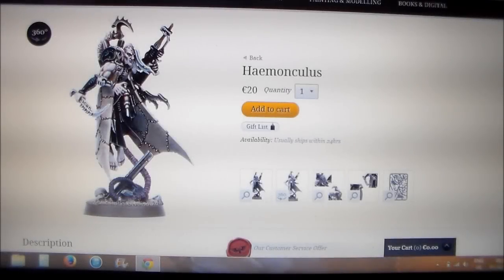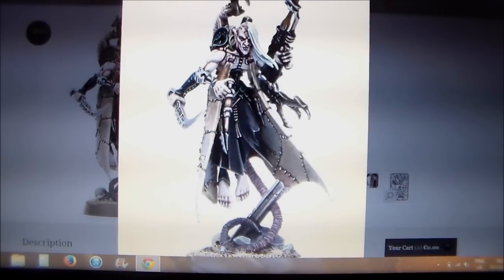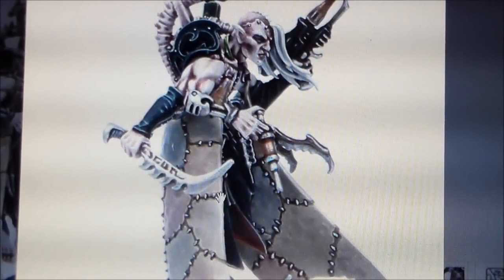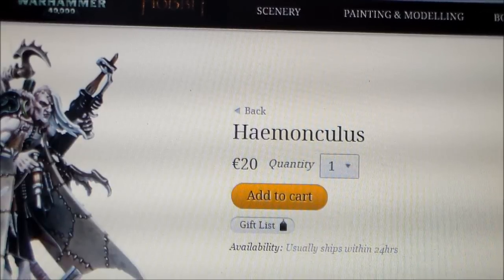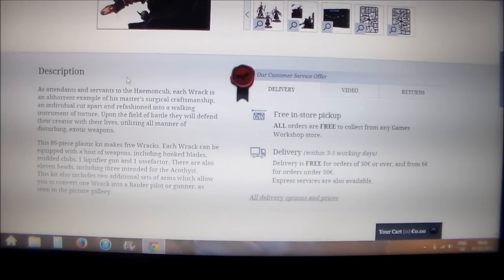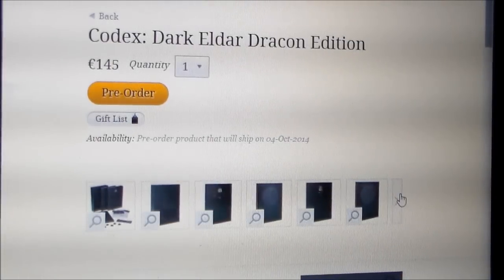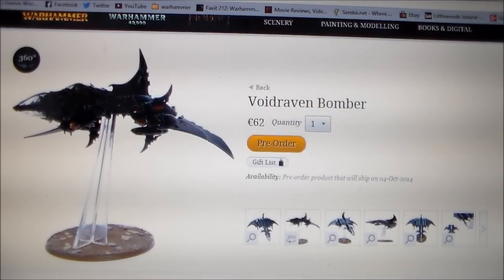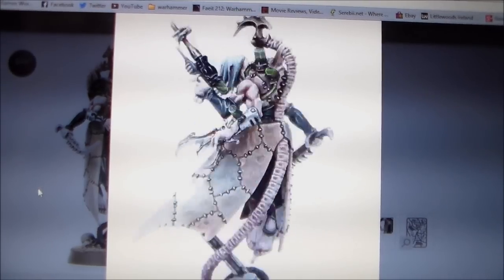Looking at new DARK ELDAR release PT1